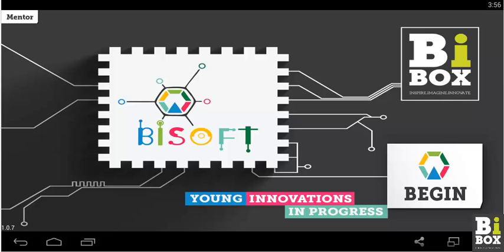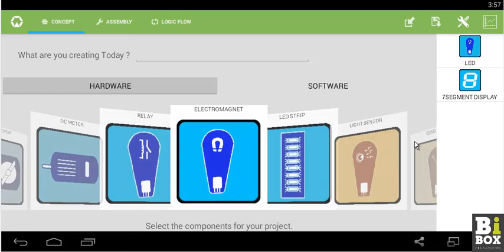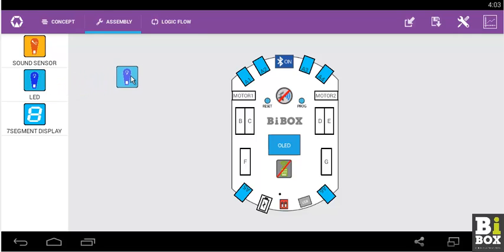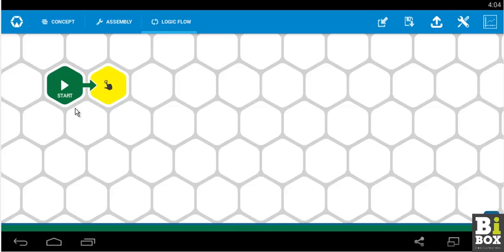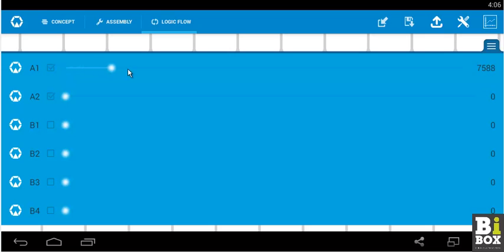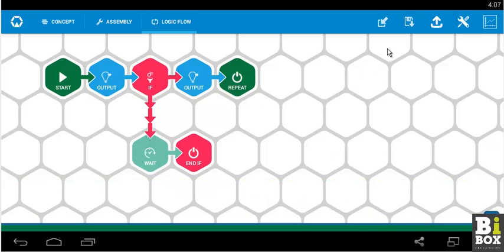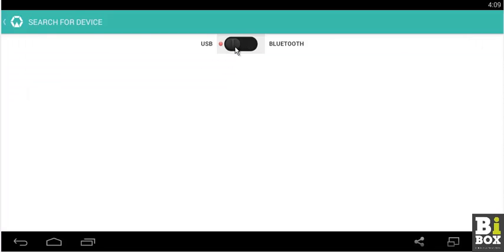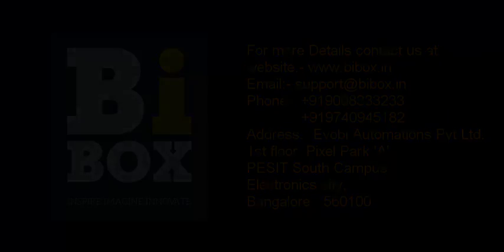BISOFT android app An Introduction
Introduction to the BISOFT app for Android. this videos explains the basic overview of the BISOFT app.